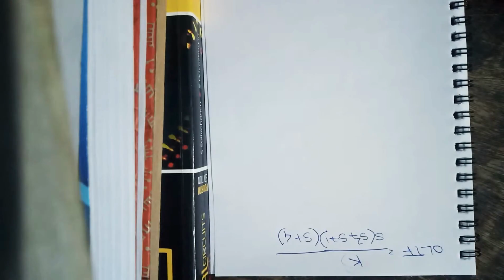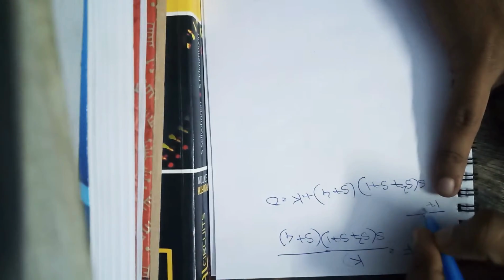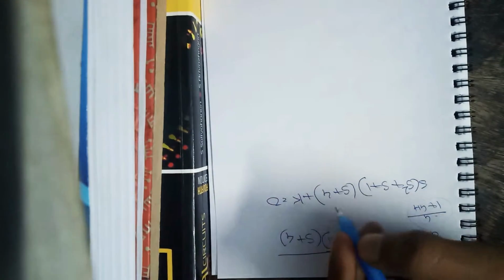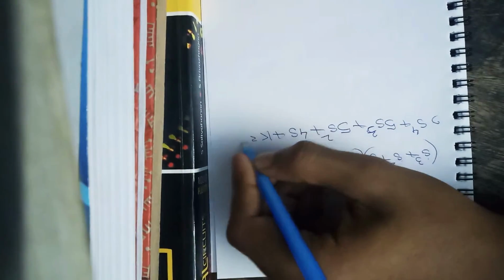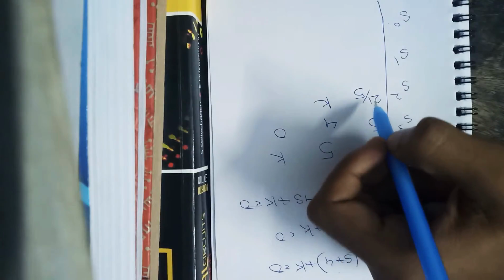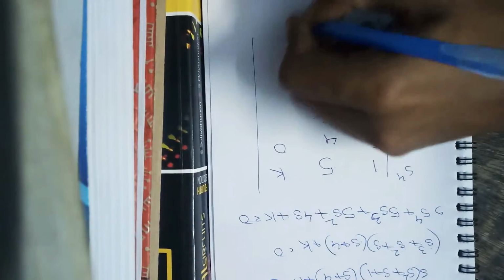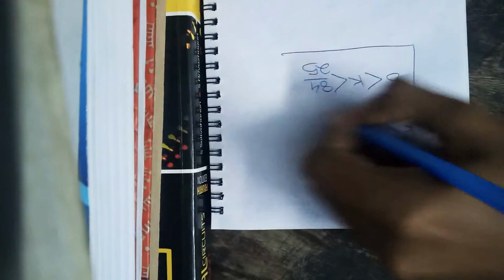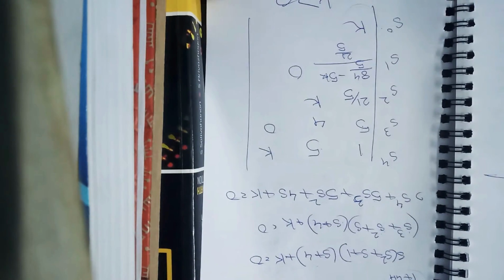ROUTH HURWITH CRITERION EXAMPLES 2